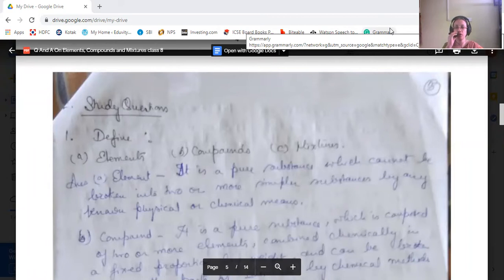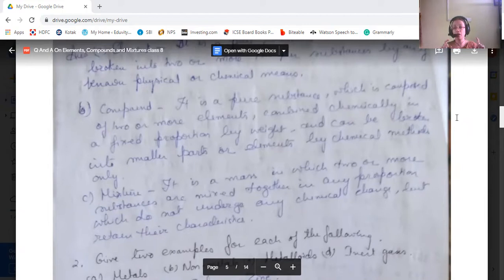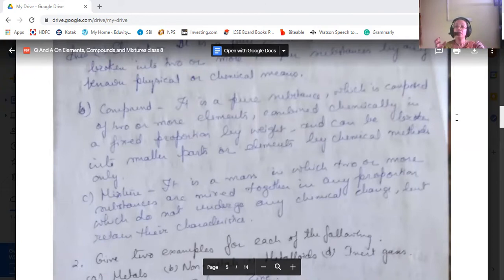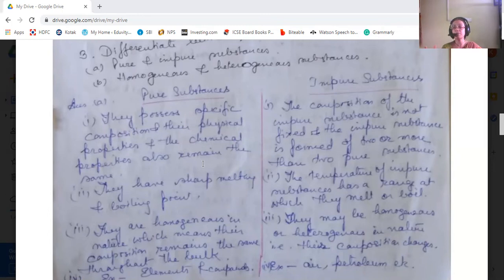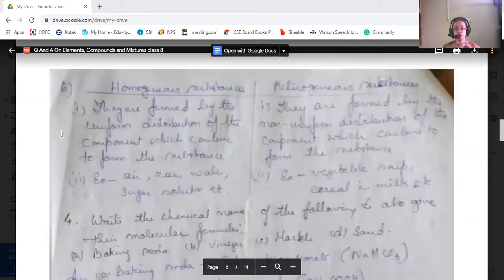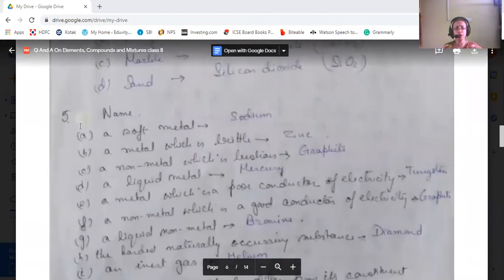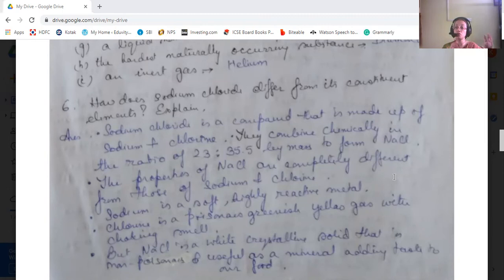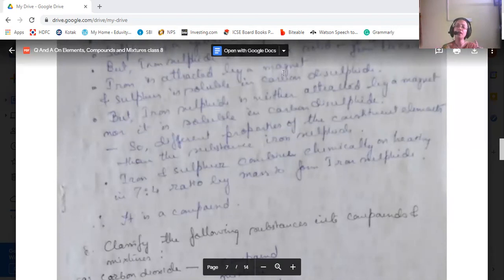Q & A On Elements, Compounds & Mixtures, Part II, ICSE, Class VIII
Study Questions And Answers, ICSE, Class VIII
studyQandA_elementscompoundsand mixtures_class8kasturi,